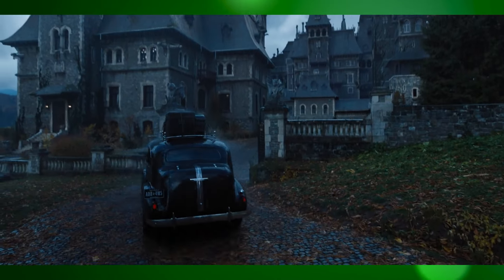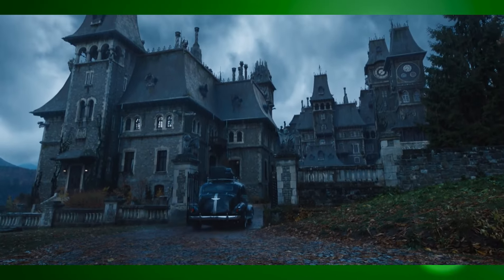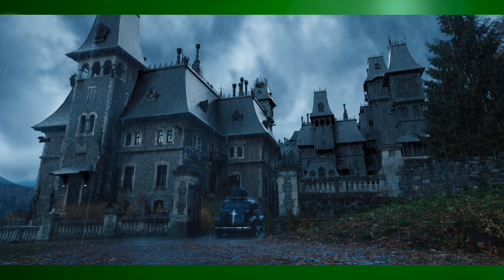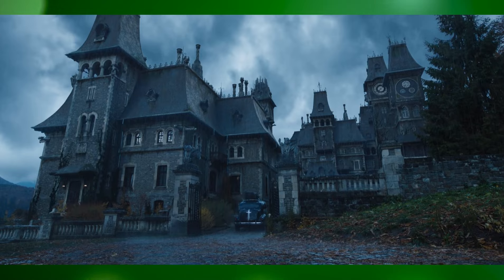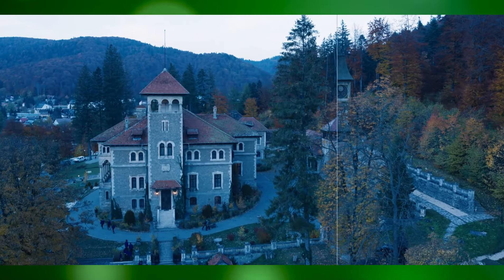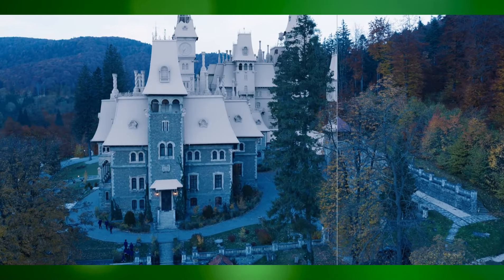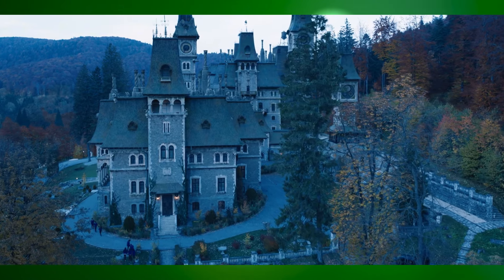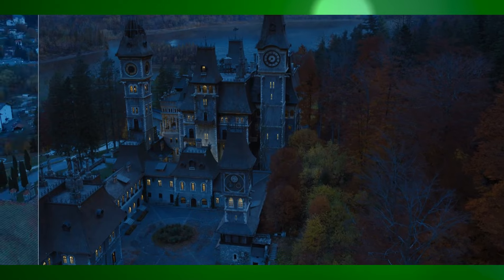Horrifying Before & After Transformations in "Wednesday" 👻